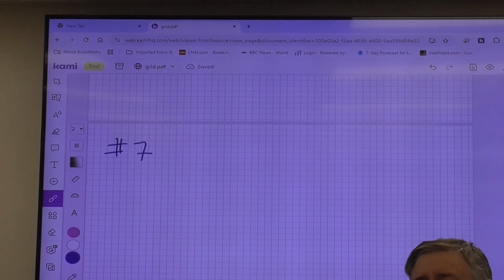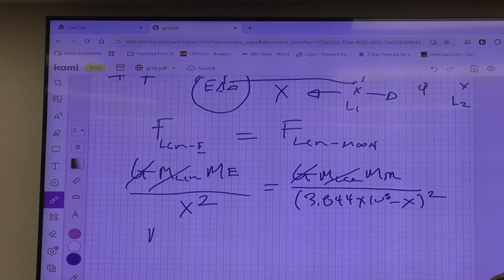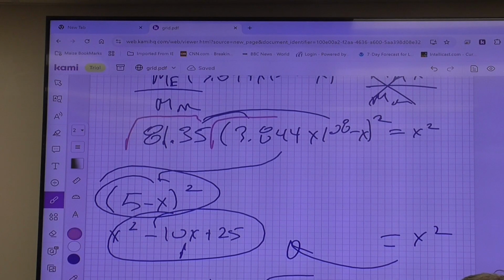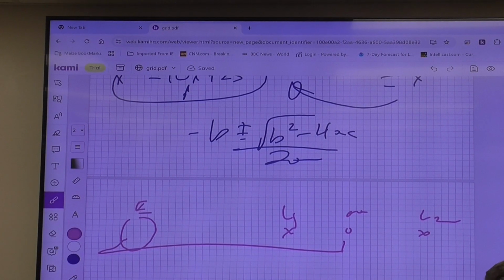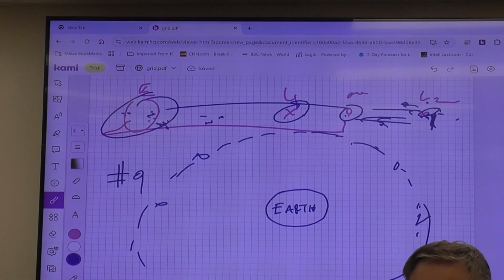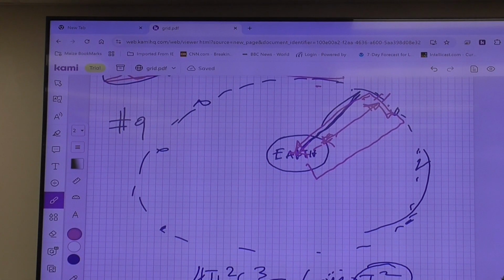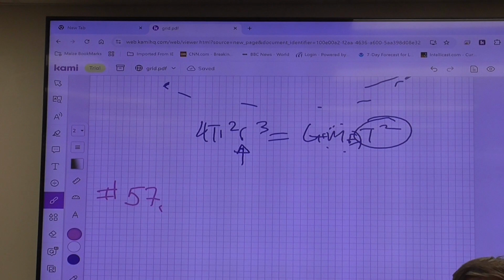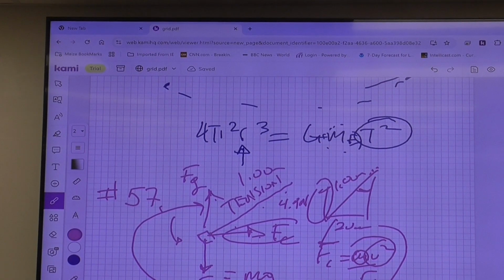AP Physics 10 27 2025 Part 3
Explain problems from gravity assignment